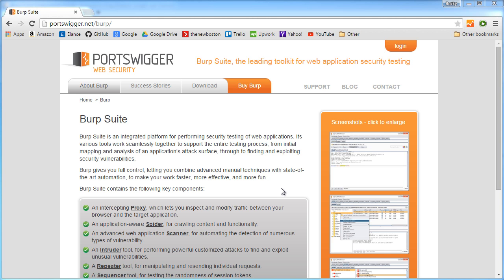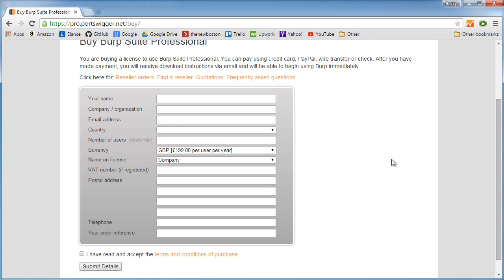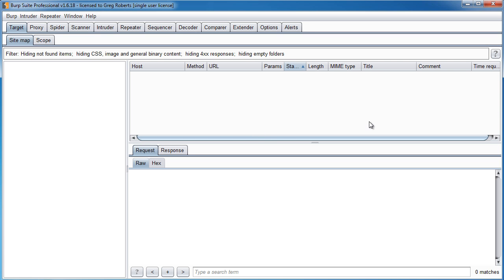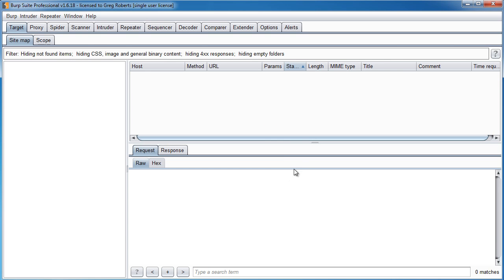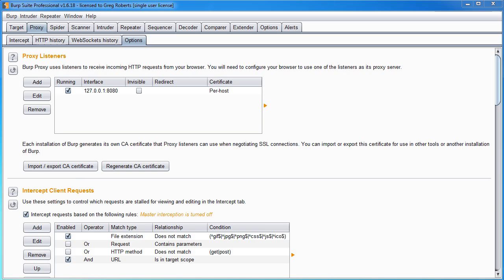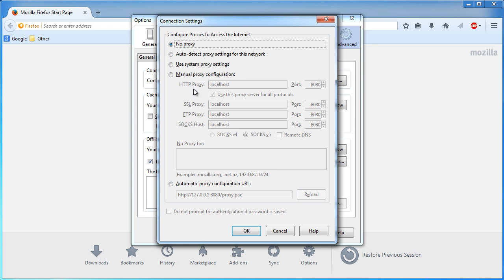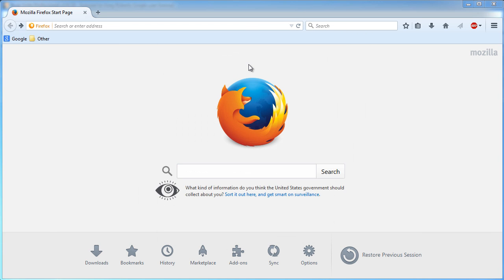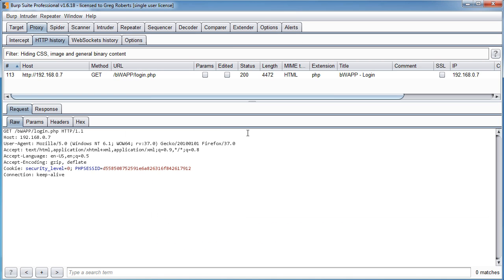Burp suite (from the scratch) Video 2